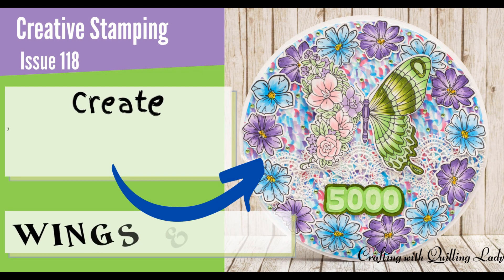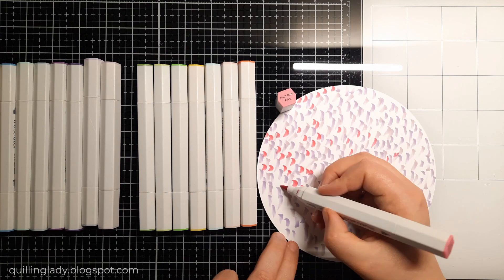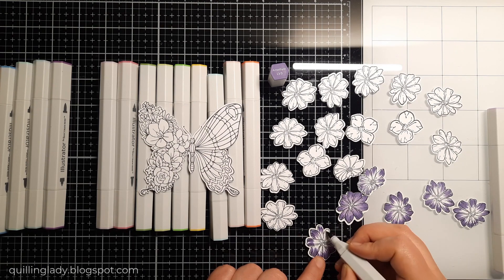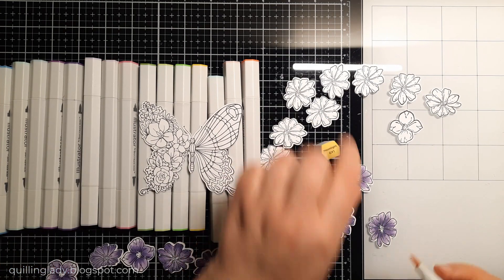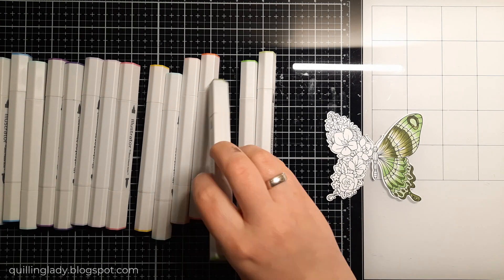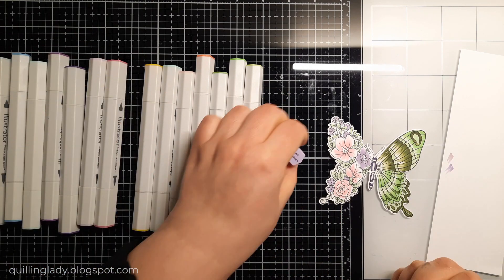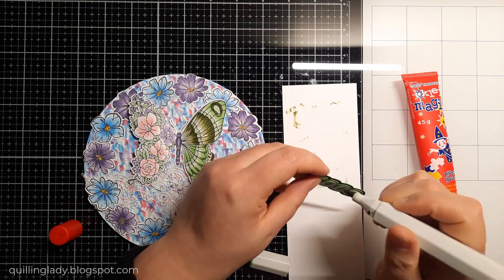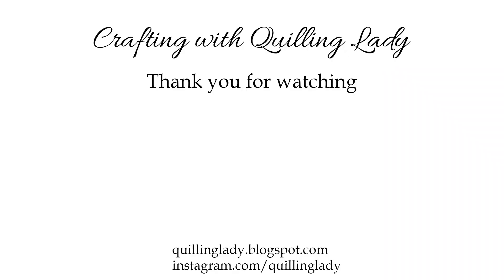How To Make Impressionistic Card The Easy Way /Creative Stamping 118 /Wings & Things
SUPPLIES

300 gsm white multi-purpose card

Brother ScanNCut SDX900 Cutting Plotter, the hobby plotter with extra accessories for cutting, scanning, embossing

Have you ever created a circular card?